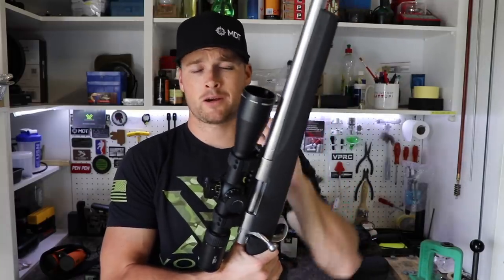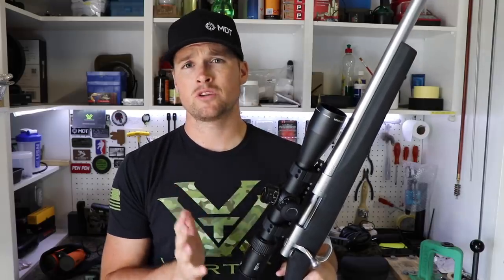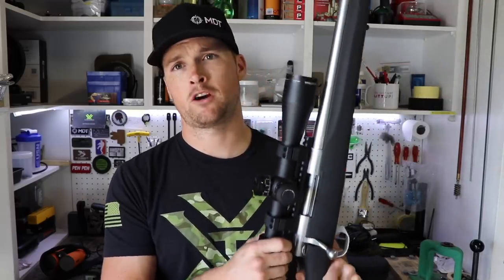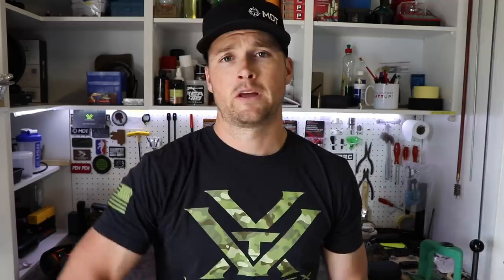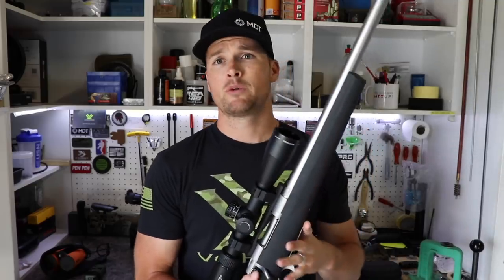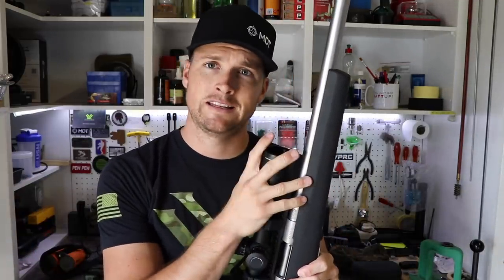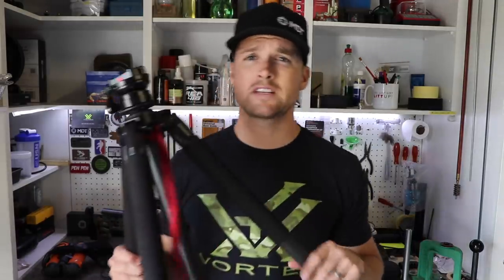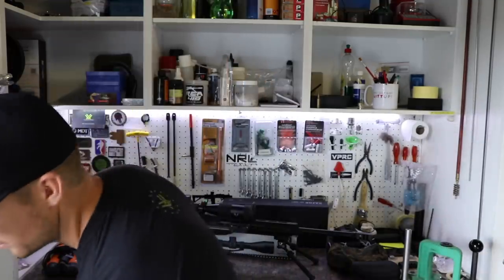Precision Rifle - Need to Have VS Nice to Have's